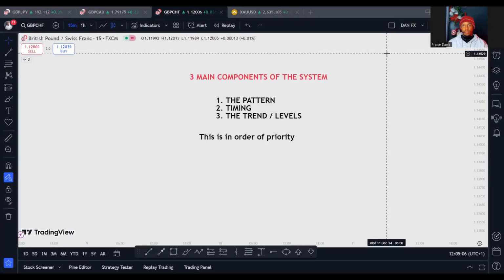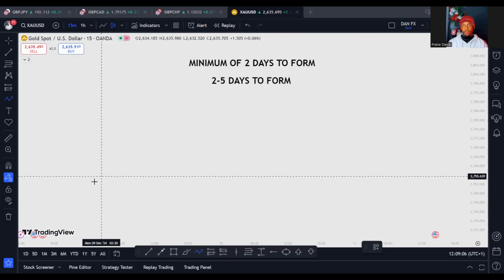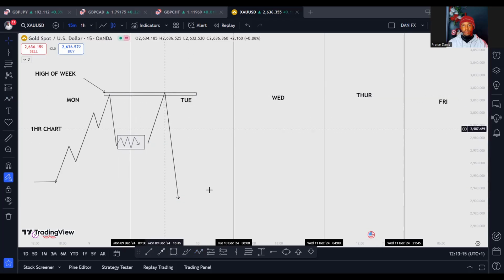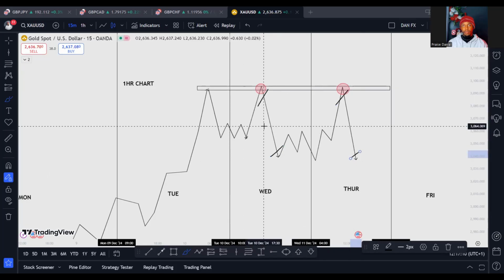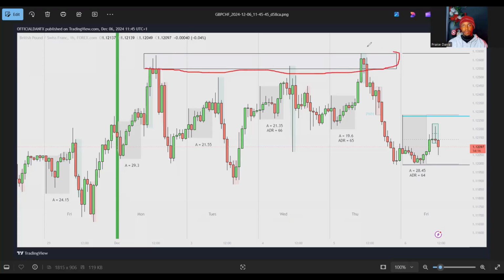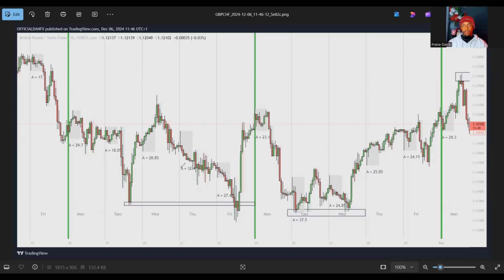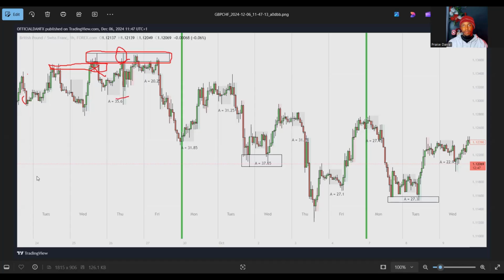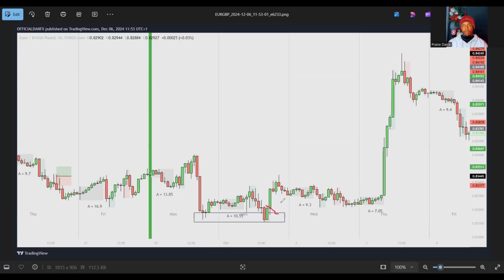The Only Trading Strategy You Need To Be Profitable In 2025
In this video I’m revealing the forex trading strategy that made me a profitable trader. No fair value gaps, no support and resistance, no order blocks. I’m gonna teach you something completely different from the mainstream trading strategies on YouTube